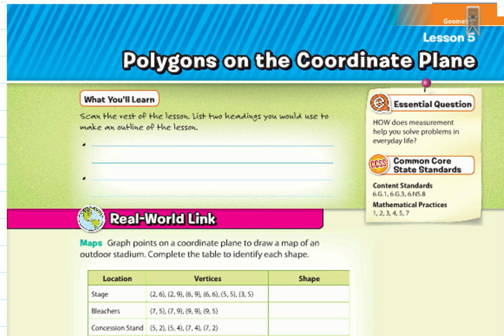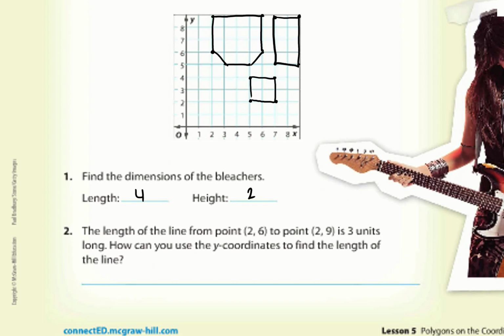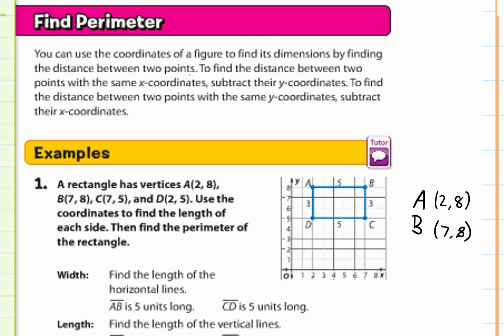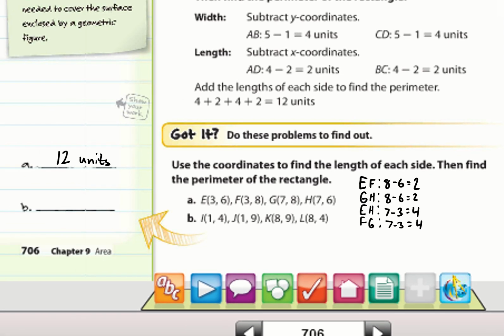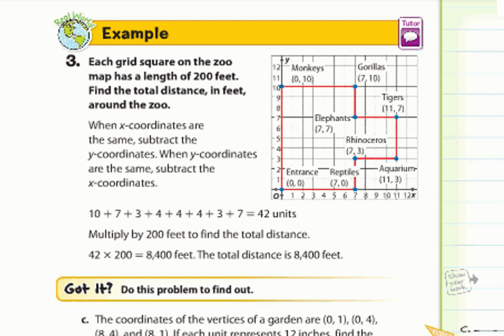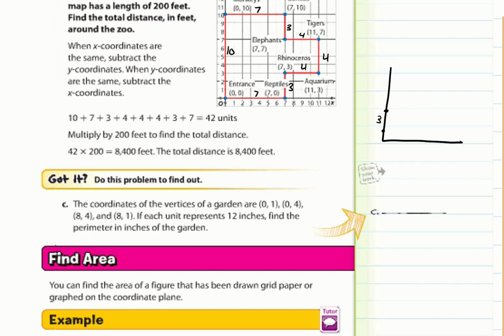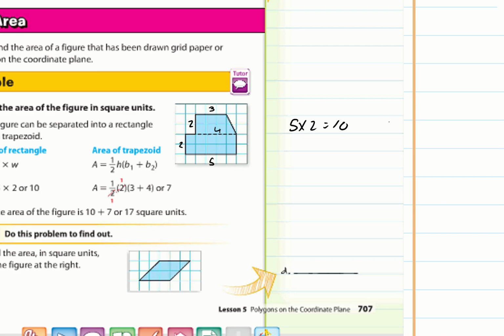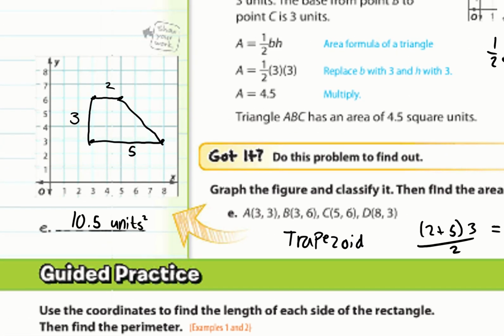6th Grade Math Chapter 9 Lesson 5: Polygons on the Coordinate Plane